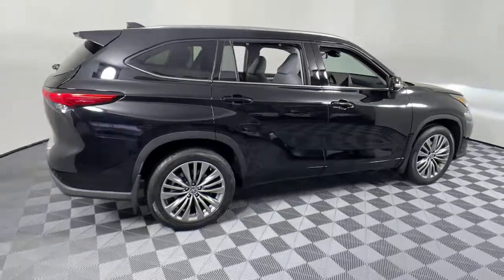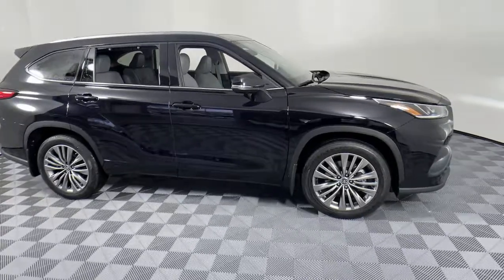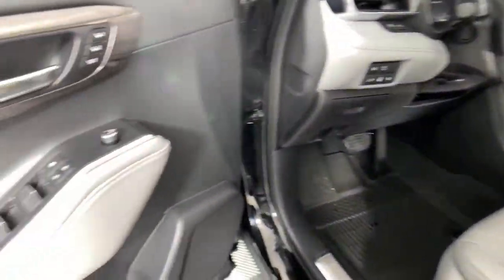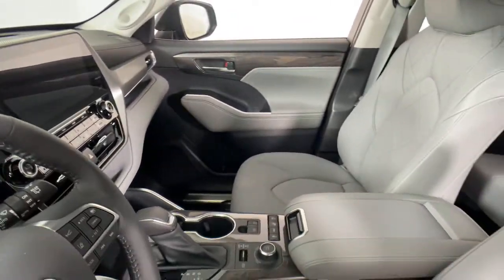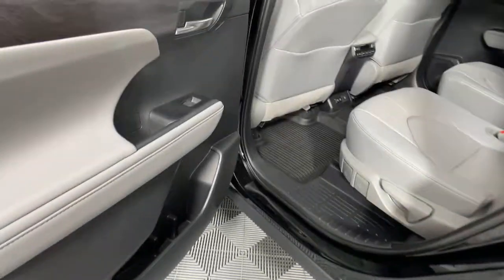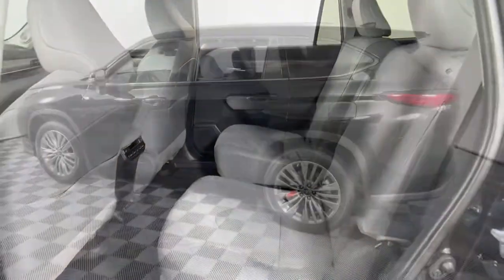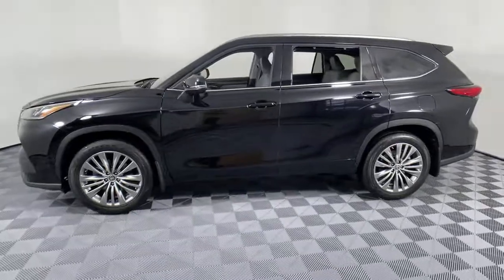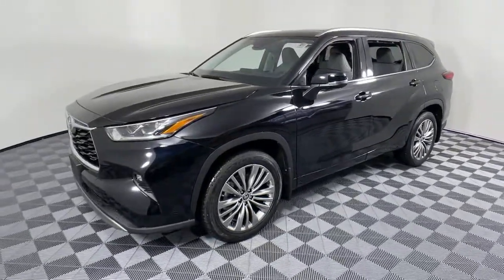2021 Toyota Highlander Littleton MA 211135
Midnight Black Metallic New 2021 Toyota Highlander available in Littleton, Massachusetts at Acton Toyota of Littleton.

221 Great Rd RT 2A

Black 2021 Toyota Highlander Platinum AWD 8-Speed Automatic 3.5L V6 DOHC AWD.brbrChoose your dealership as carefully as you choose your vehicle...check out what our customers say about us on our website under testimonials! We're here to answer any questions. It's worth the call or email. Acton Toyota of Littleton...Now you know. 20/27 City/Highway MPG